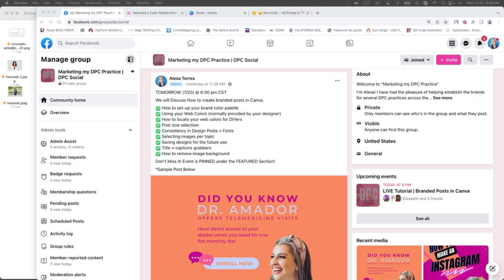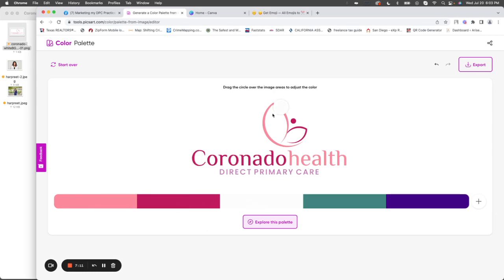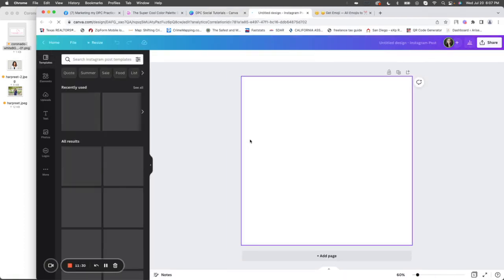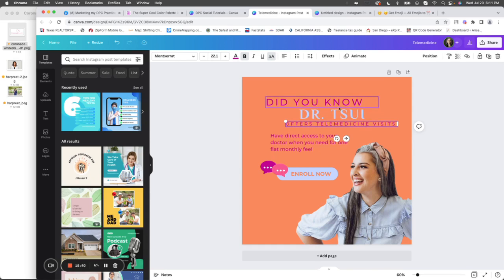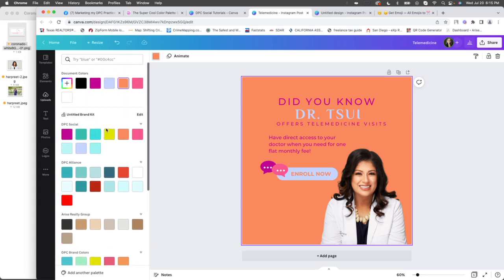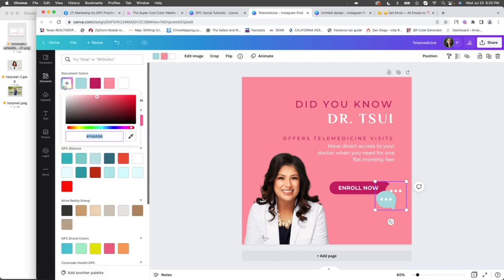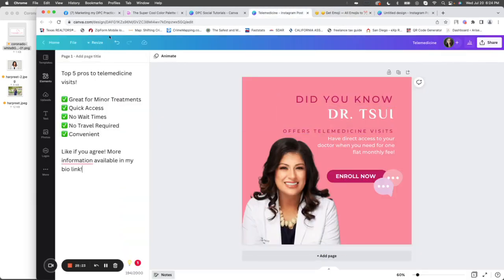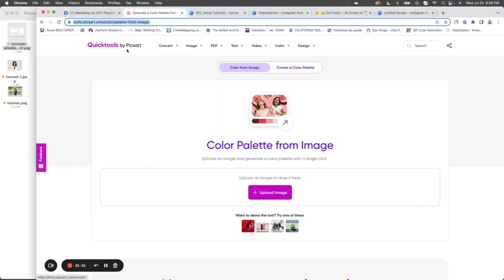Create Branded Posts in Canva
Are you a physician/doctor growing your practice and seeking ways to grow and market?

We will Discuss  How to create branded posts in Canva:
✅ How to set-up your brand color palette
✅ Using your Web Colors (normally provided by your designer)
✅ How to locate your web colors for DIYers
✅ Post size selection
✅ Consistency in Design Posts + Fonts
✅ Selecting images per topic
✅ Saving designs for the future use
✅ Title + captions grabbers

Follow our FREE Facebook Community for more tips and Q&A.